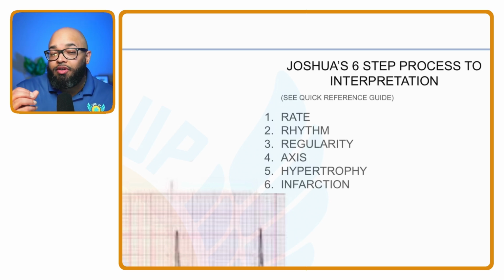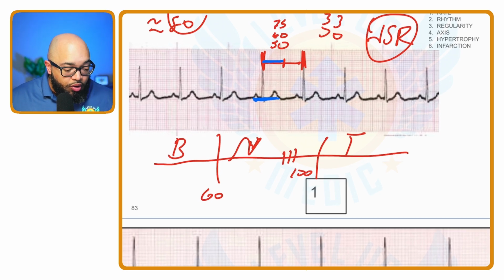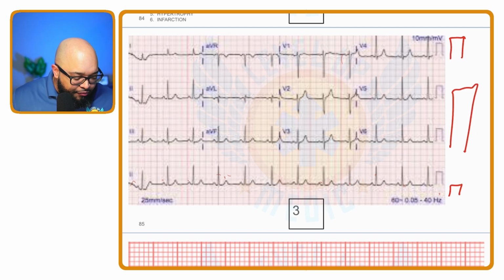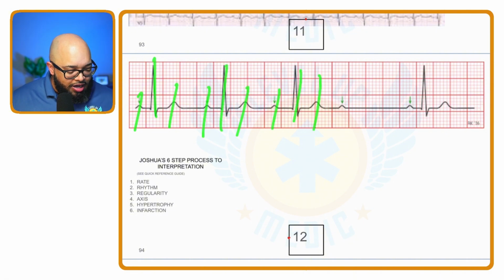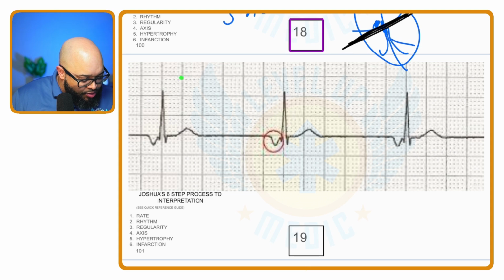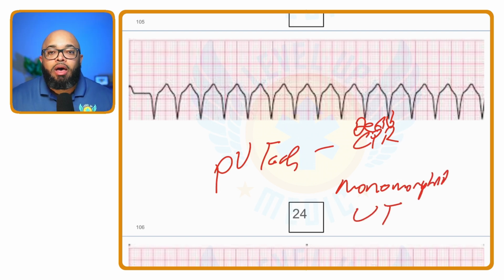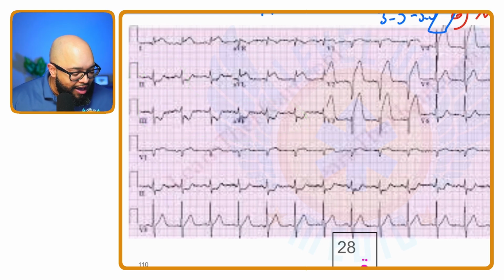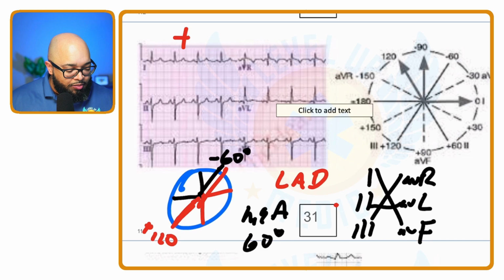DAY 6: PART 18/19 INTERPRET EKG'S WITH ME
Welcome to Level Up Medicl! I’m Joshua Crawford, a medical educator and former flight paramedic with over 20 years of healthcare experience. Today, we’re diving into interpreting EKGs, breaking it down step-by-step so you can master the basics of EKGs and medicine. Whether you’re just starting out or looking to sharpen your skills, you’re in the right place!

Normal Sinus
Sinus Bradycardia
Sinus Tachycardia
Atrial fibrillation
AV Blocks
Hypertrophy
STEMIs